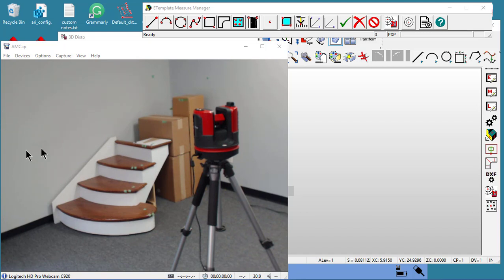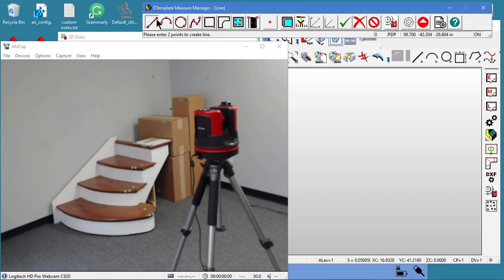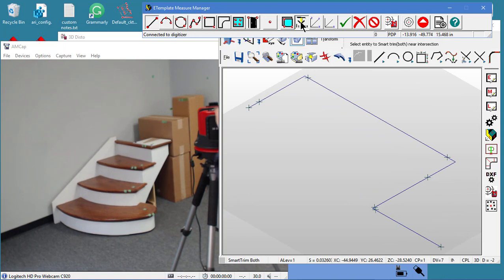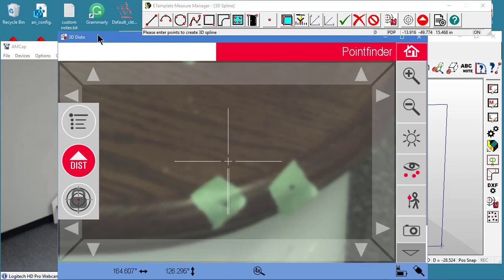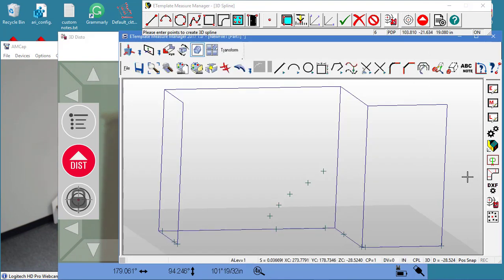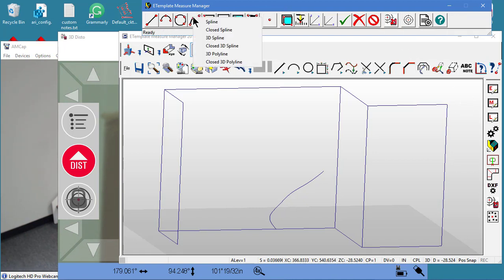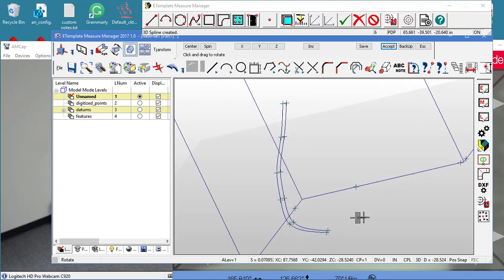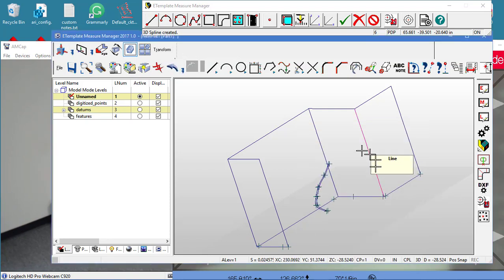Measure Manager Software for Leica Disto by ETemplate - Stair Rails 3D Spline Pair